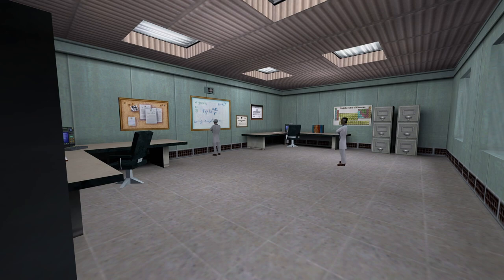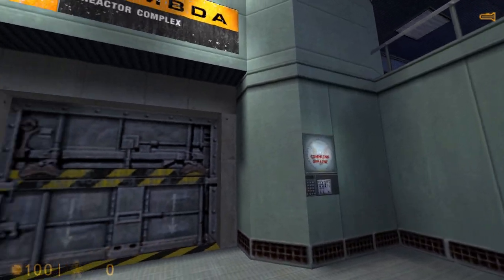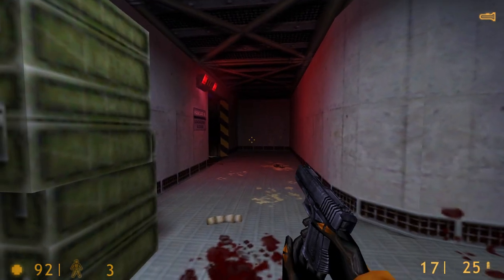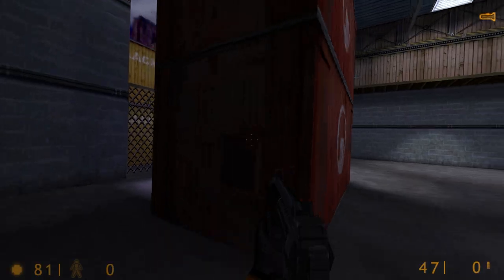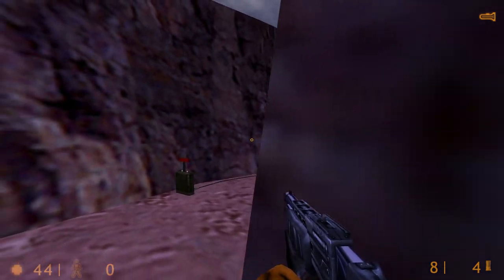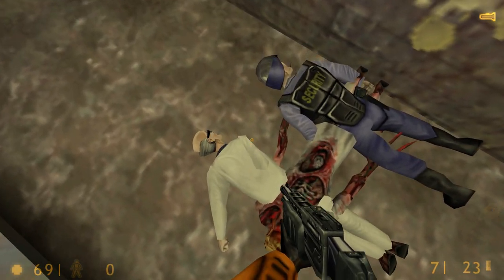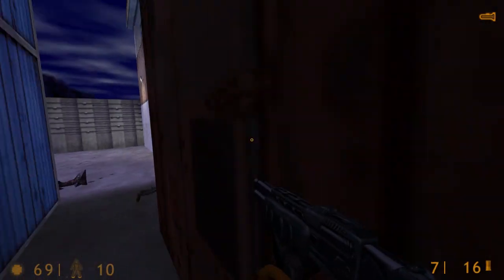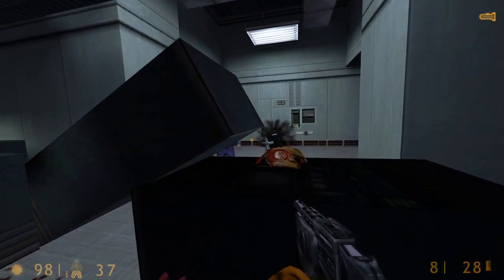The GREATEST Videogame Demo Ever? - Half Life: Uplink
In today's video we'll be exploring the 1999 video game demo "Half Life Uplink".
Released in 1999 by Valve and crafted by developers John Guthrie and Kelly Bailey, this iconic demo emerged during the triumphant era of Half Life 1.
Introduction 00:00
Gameplay 00:50